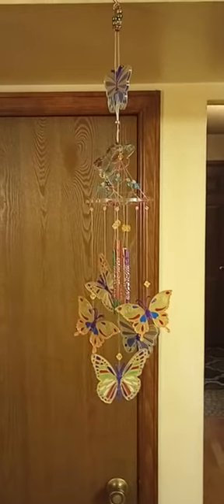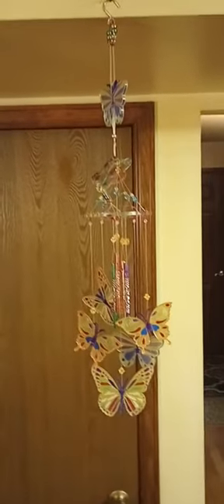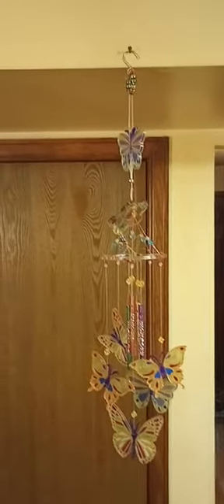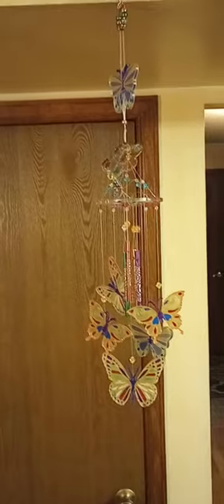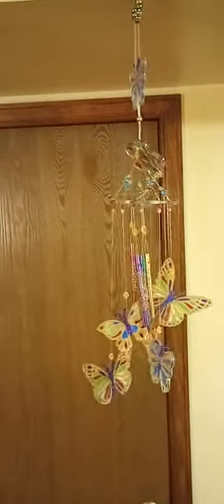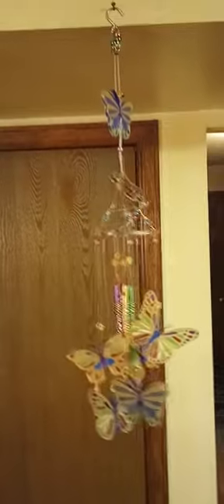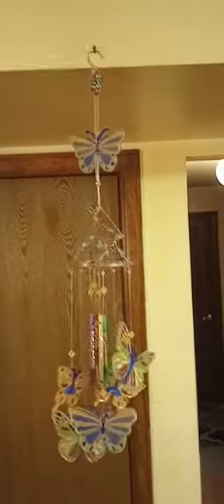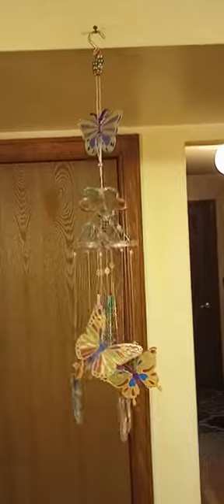Days 13 and 14 Wind Chimes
Days 13 & 14 progress of wind chime project. With no instructions on how to string the prices together, it took time. A lot of tear downs and restarts. finally have a finished Butterfly wind chime.

Tip: Had to run out to buy a crimper and crimping beads. Tying knots in plastic string was not strong enough to hold under the weight of the wind chime pieces. Remember this will hand outdoors in the wind.

Tip: Braided the wire for the top connection. that wire will hold the total weight and stress of the entire piece. Take the time to be sure it is strong enough for the job.